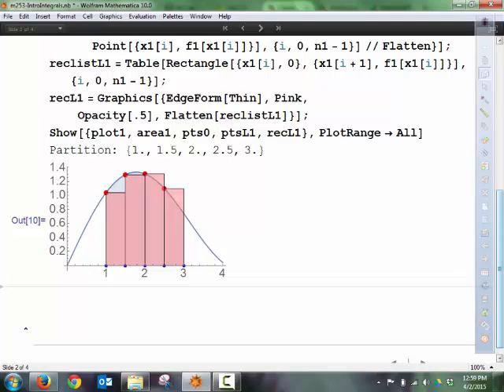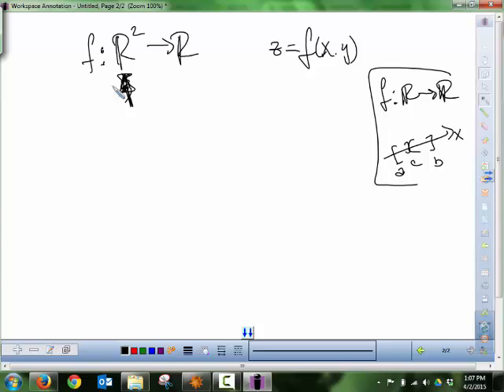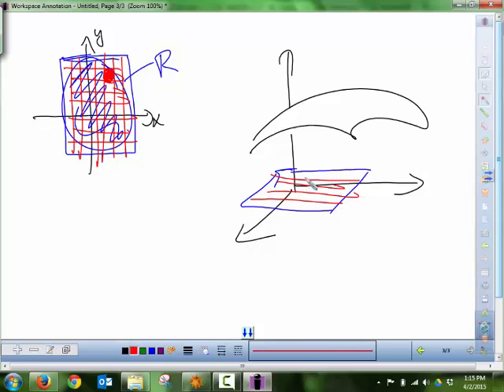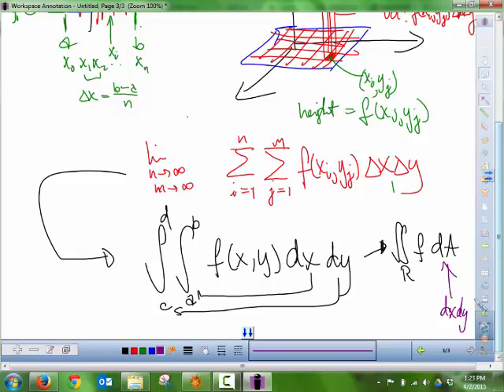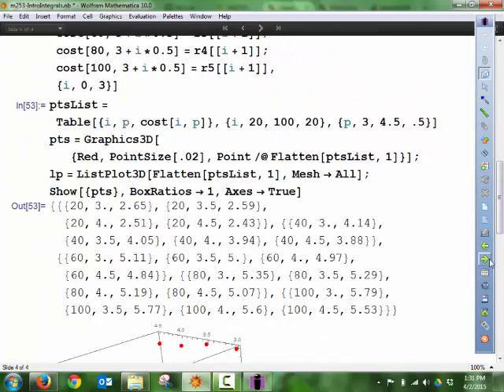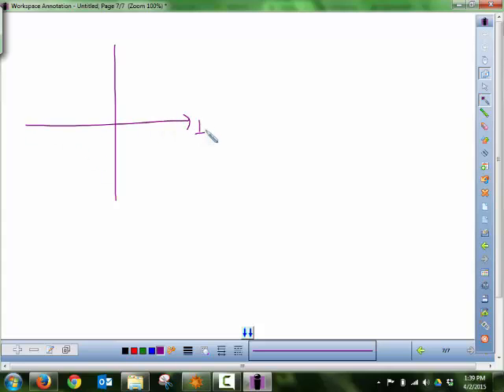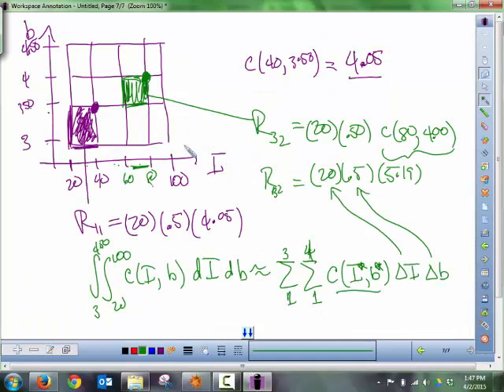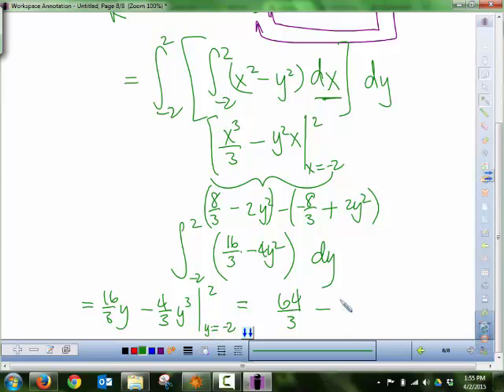Math253 Lecture 4/2/2015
Introduction to Double Integrals